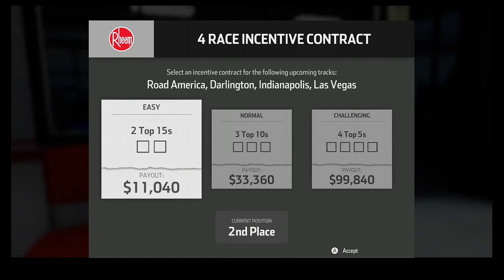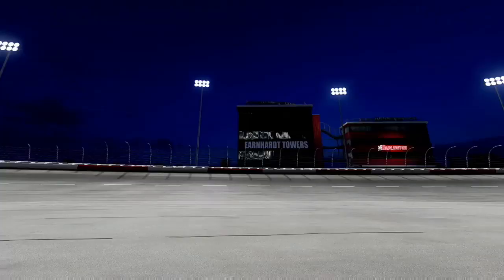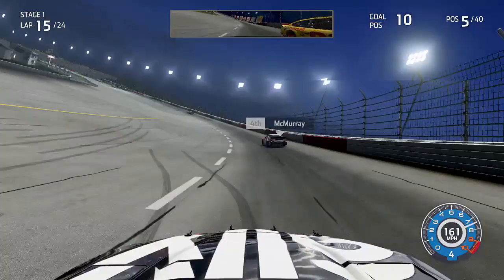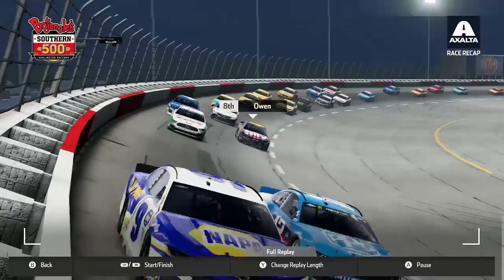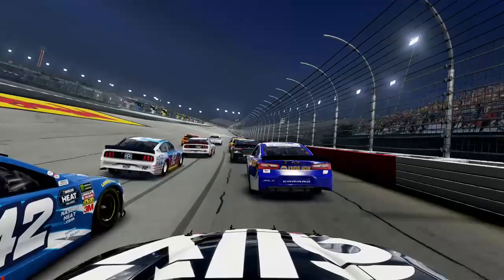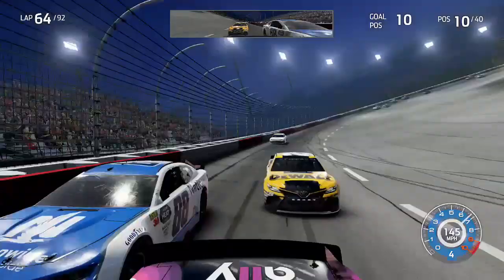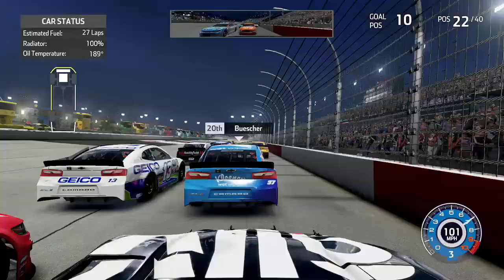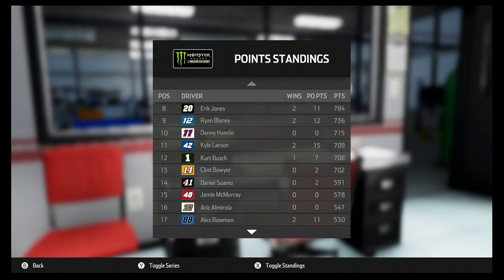CASSILL GOES FLIPPING! - NASCAR Heat 3 Career Mode #230